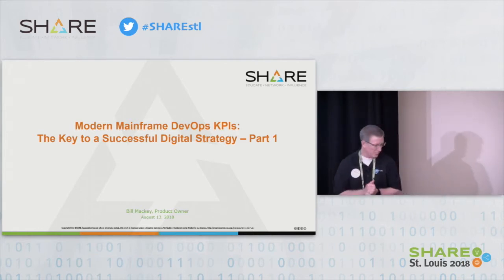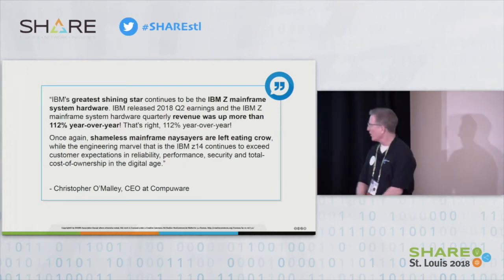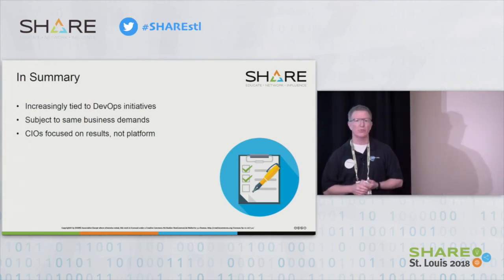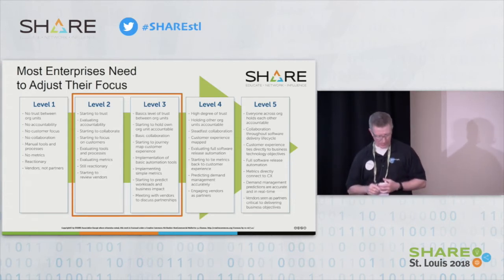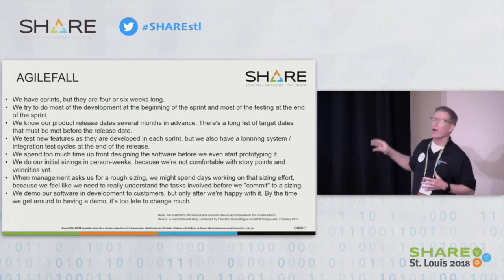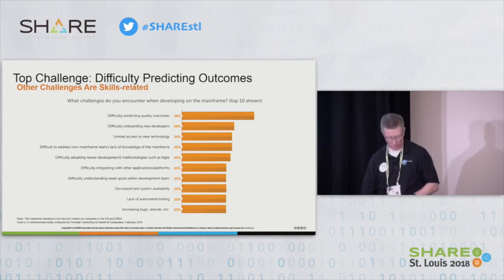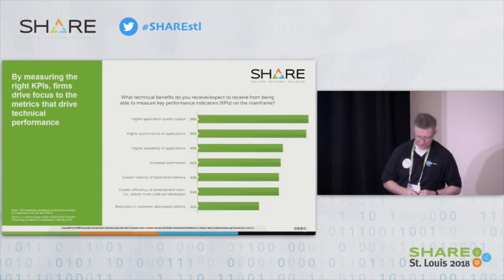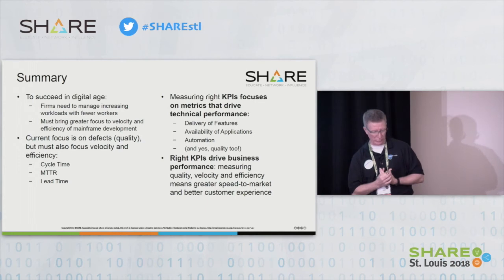DevOps: Modern Mainframe DevOps KPIs: The Key to a Successful Digital Strategy – Part 1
SHARE St. Louis
According to a recent Forrester Consulting study commissioned by Compuware, the mainframe will become even more critical to the digital enterprise in the next 12 months, however, companies are only replacing about 1/3 of the mainframe-experienced professionals lost through retirement and attrition. Failure to attract mainframe talent poses significant threats to application quality, velocity, and efficiency. The first of two SHARE sessions on mainframe KPIs, this session will dive into the Forrester research findings, setting the stage for Mainframe KPIs, Part 2, which will make the case that KPIs are absolutely essential to improving development outcomes and business outcomes.